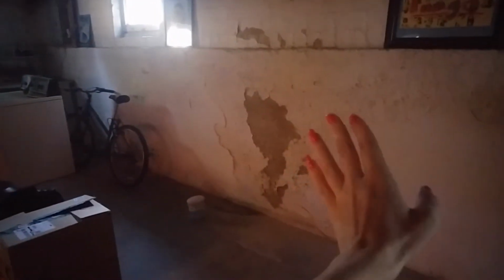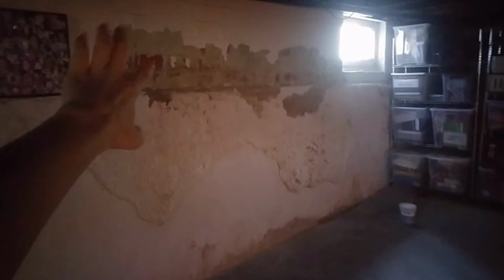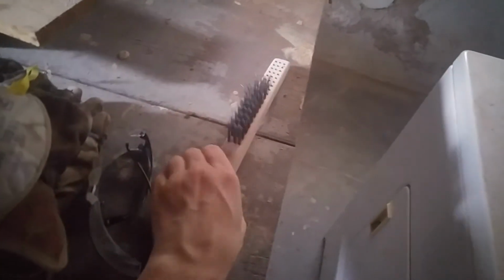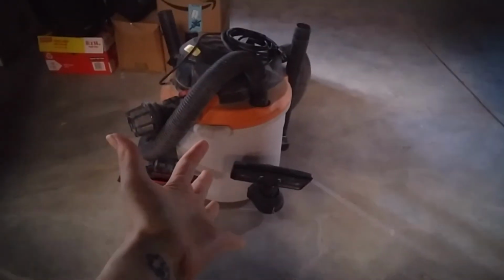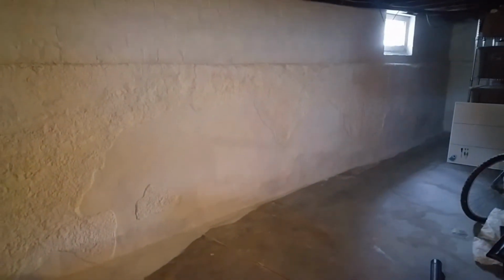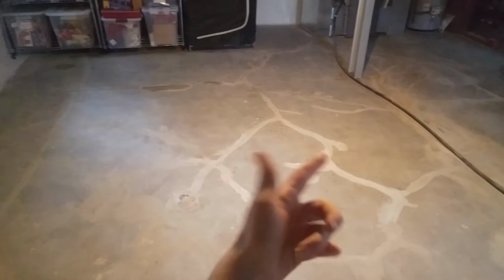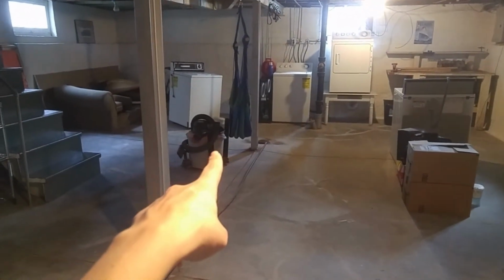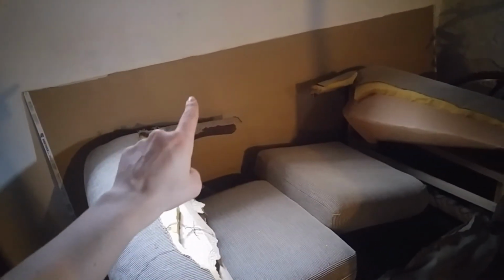DIY Home Reno: Basement